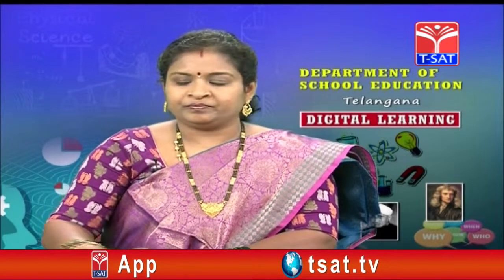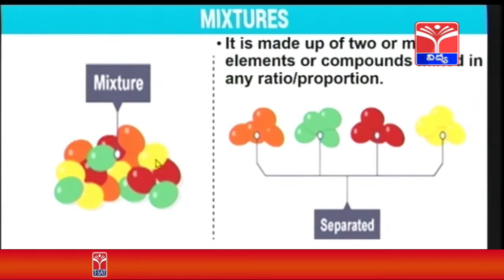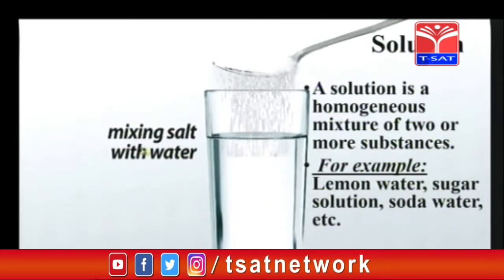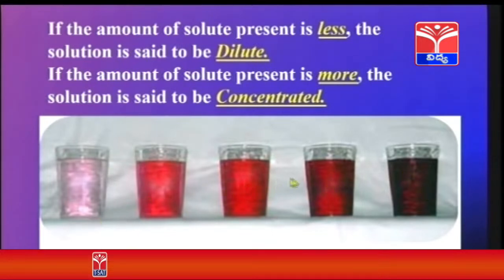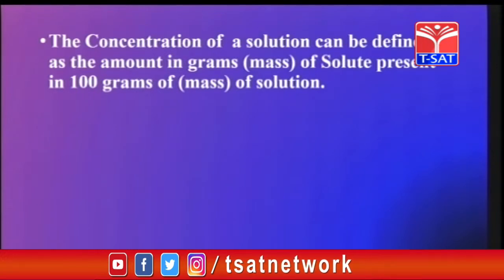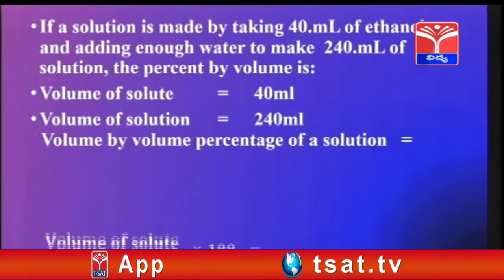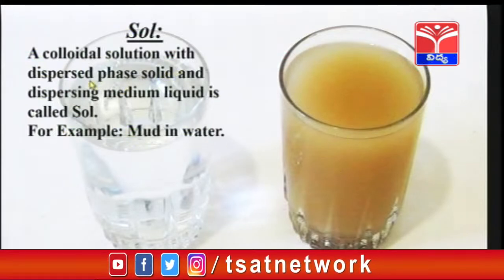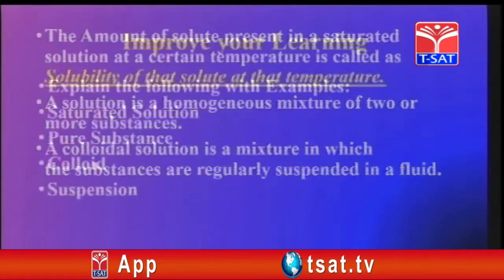SIET - 09th CLASS || PHY.SCIENCE - IS MATTER PURE ? || T-SAT || 19.09.2022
T-SAT Network Digital Classes are Now Available on Following Platforms:

👉Install T-SAT App:
1. For Android Users: Play Store
2. For Apple Users: AppStore